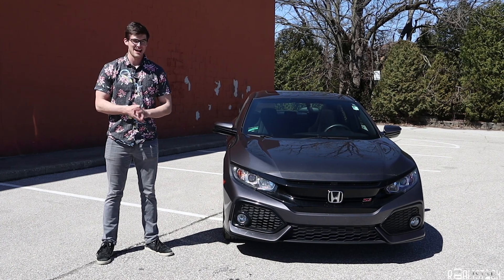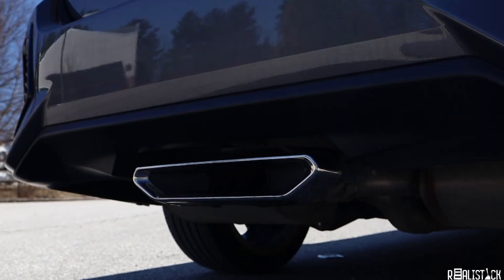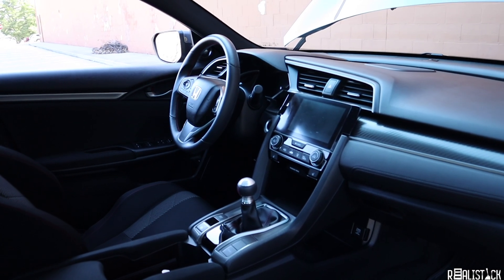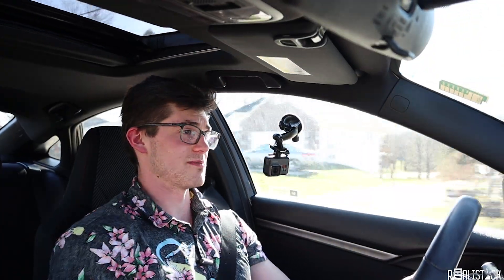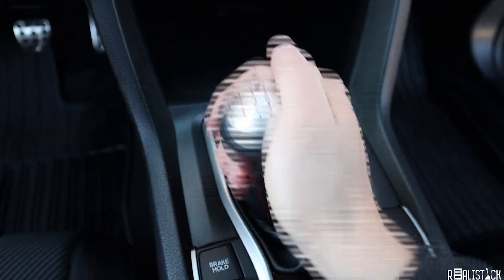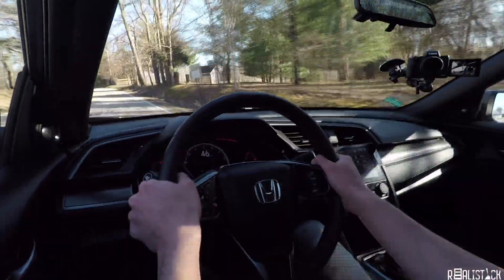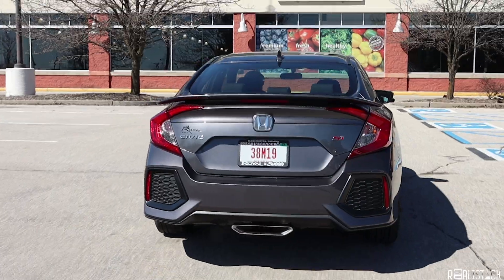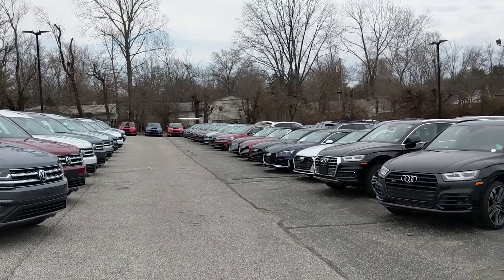2017 Honda Civic SI Review: Hot, But Not Spicy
The 10th generation Civic SI is a competent little car, but it is a very different car from the SI that we had ten years ago. That being said, today we will answer the hard question... Can a turbo replace VTEC?

Thank you Royal on the Eastside for providing the Civic SI.

Thank you Drew Walker for helping film this review!